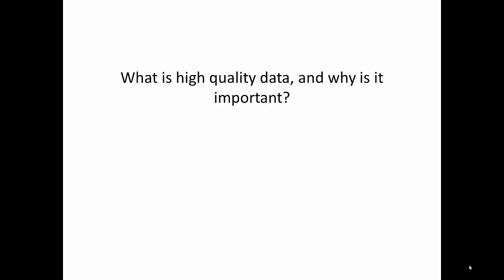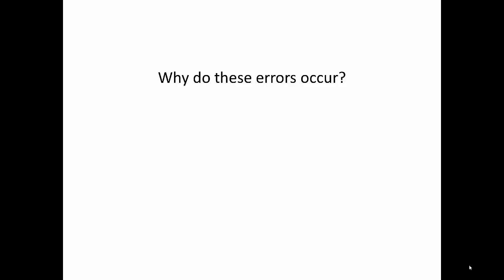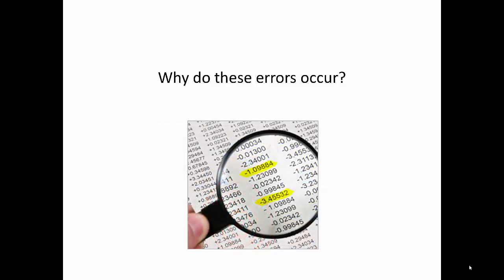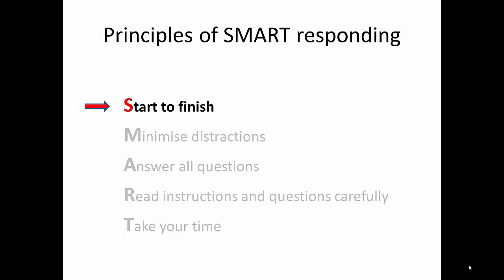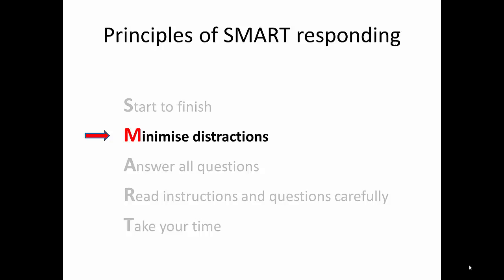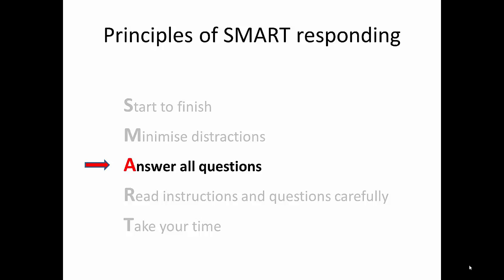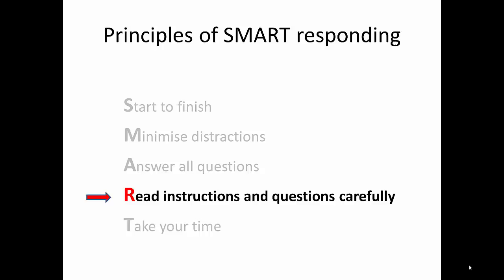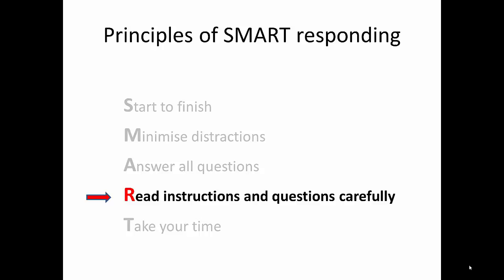Data quality tutorial